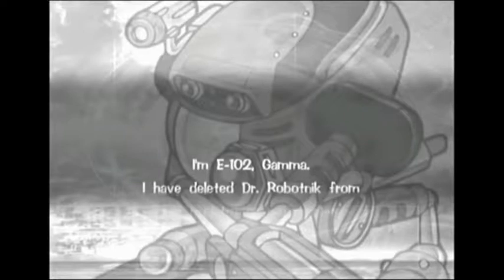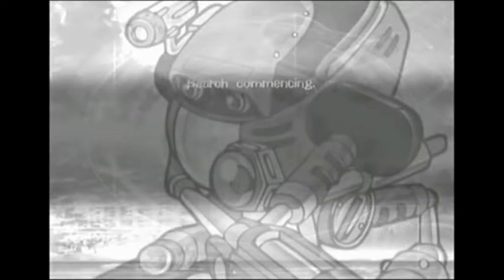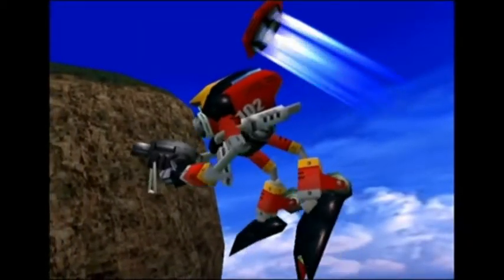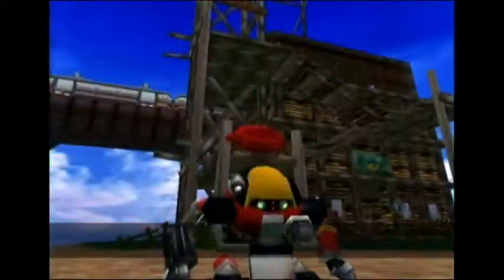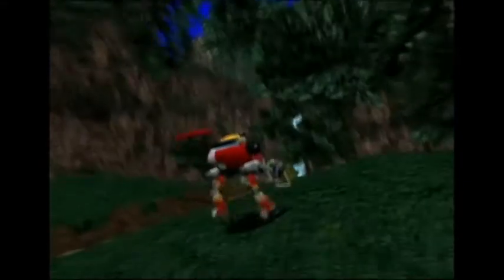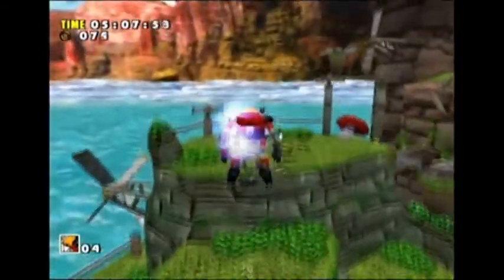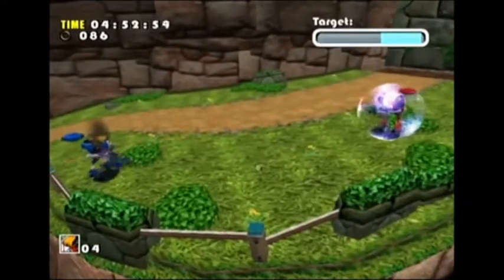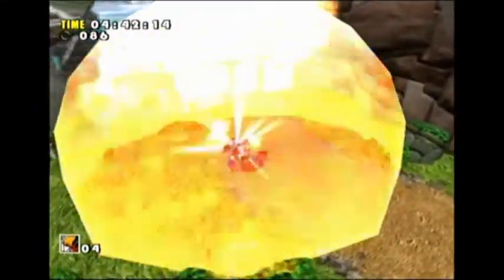Sonic Adventure (1999) Walkthrough – E-102 GAMMA Windy Valley [Level C] (W/C)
Part 30 of my fifth recorded gameplay and my third walkthrough.
In this part, I continue E-102 Gamma's story.
Part 3 – Windy Valley

If you would like to see this video without my commentary, please click the following